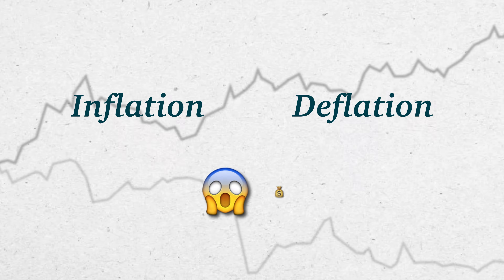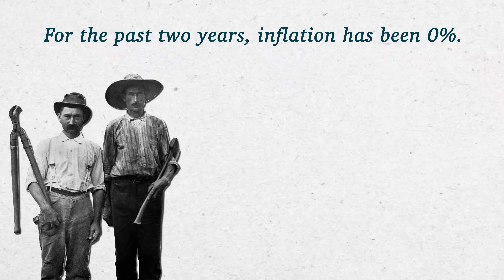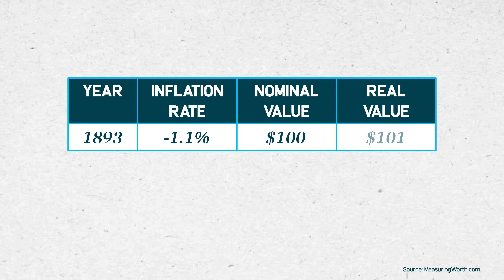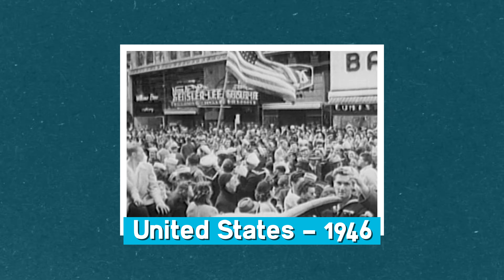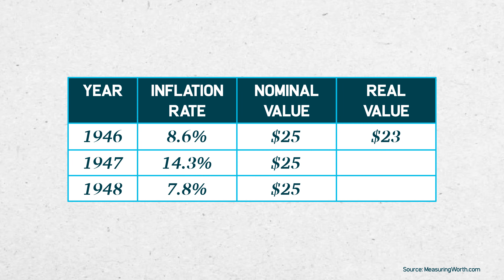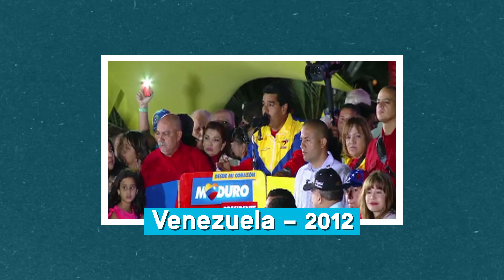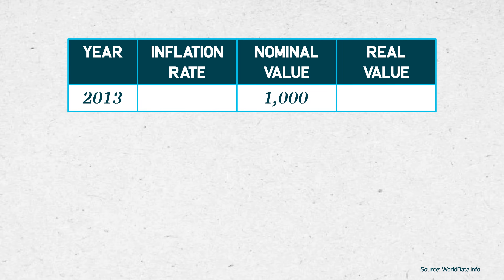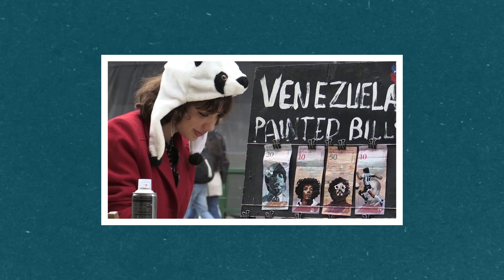Inflation Throughout the Ages: What Should You Do?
Ready for an inflation challenge? You’ll put yourself in the position of a 19th century farmer, a 1940s retiree, and a Venezuelan citizen in 2012…will inflation (or deflation) make you a winner or a loser?

Inflation can have dramatic effects on your finances (whether that’s loans, income, and savings) and this video will help you master how to navigate an uncertain inflation environment.

Once you’ve finished the video, try your hand at our interactive game

00:00 Intro
00:17 Inflation Scenario 1 - United States, 1893
01:28 Inflation Scenario 2 - United States, 1946
02:34 Inflation Scenario 3 - Venezuela, 2012
03:46 Outro